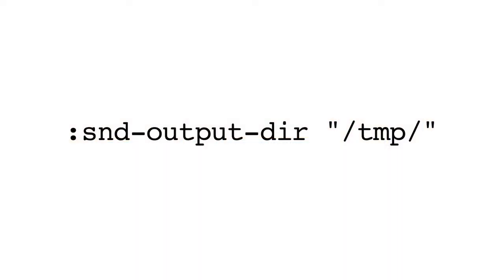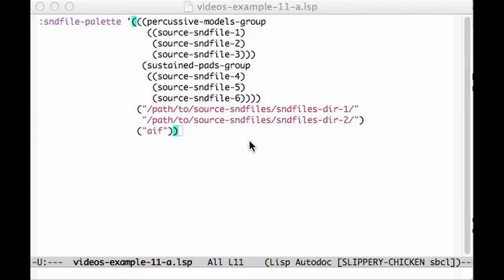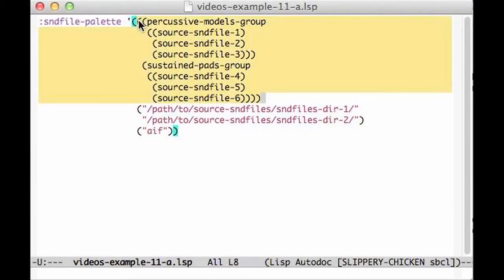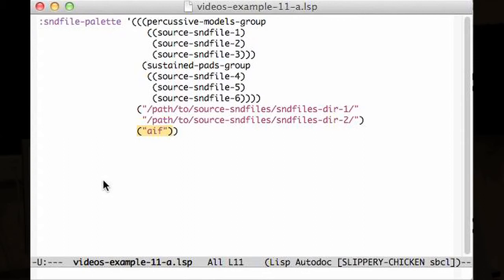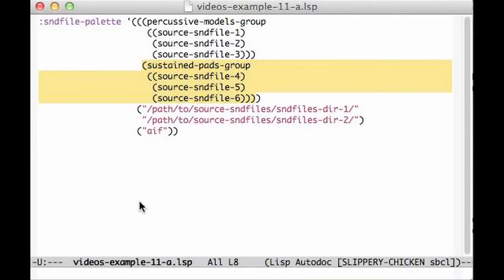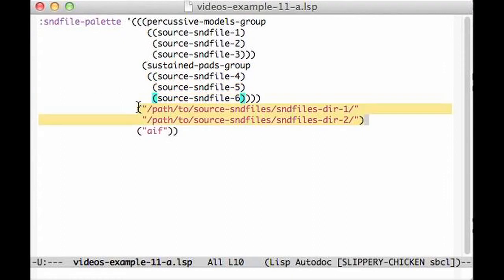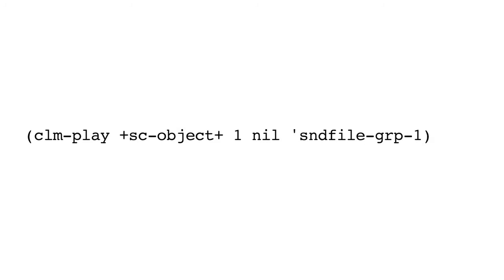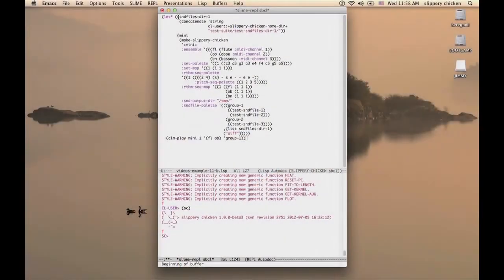11. slippery chicken and CLM - Basics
This tutorial introduces the clm-play method, which is used to create sound files from the data of a given slippery-chicken object.

The music from the opening is taken from the work "altogether disproportionate", composed by Michael Edwards using slippery chicken in 2010.